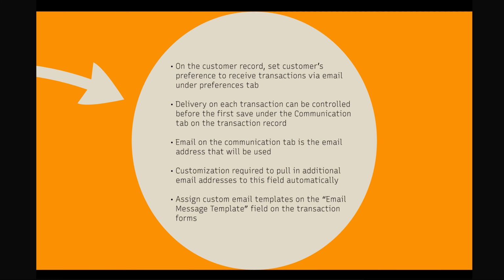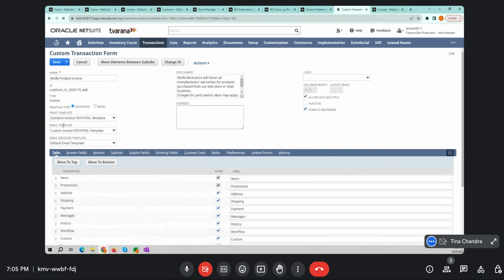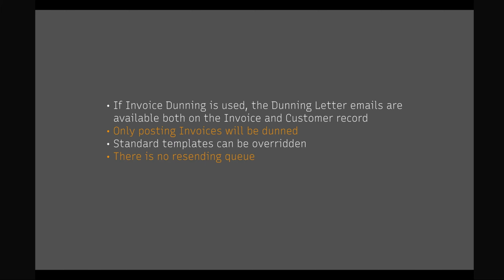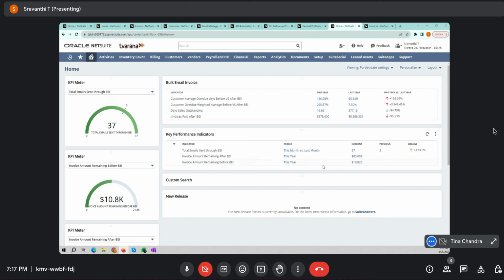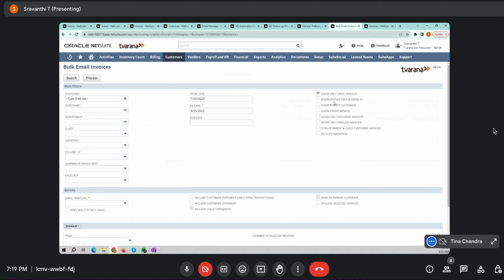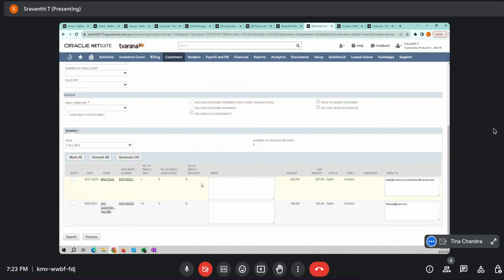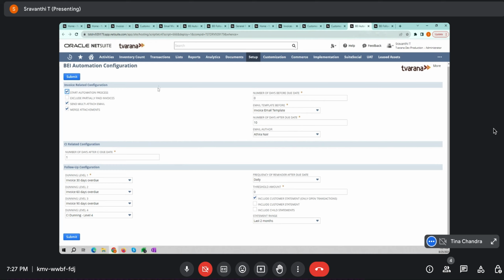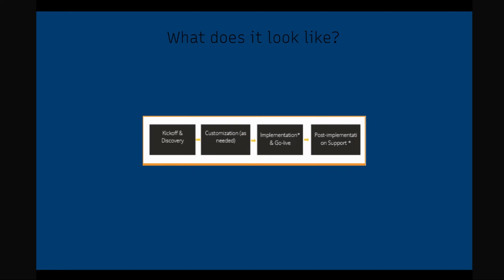Tvarana Bulk Email Invoices Webinar